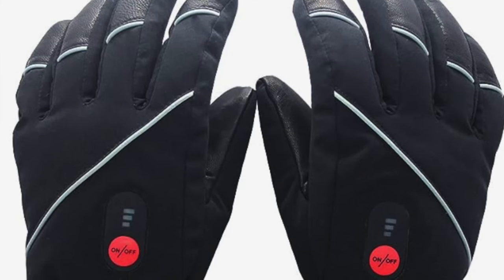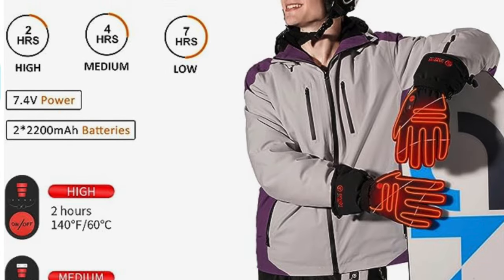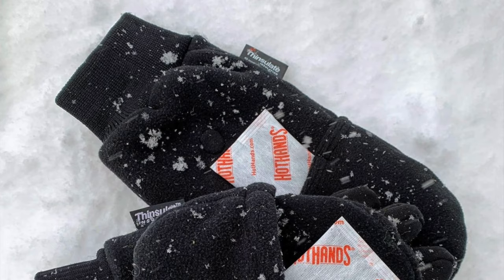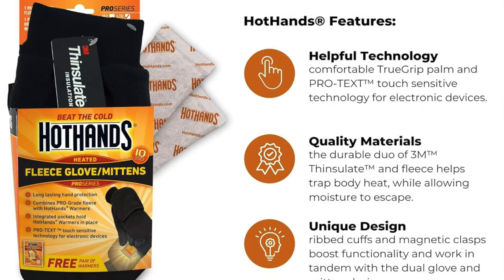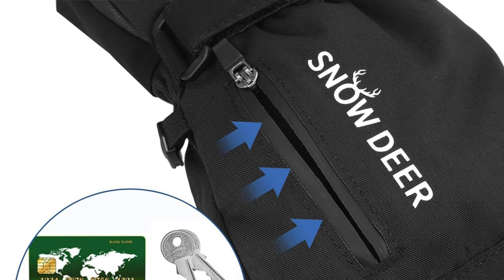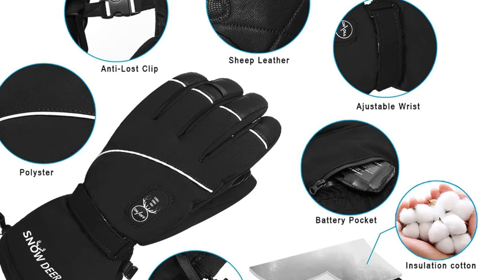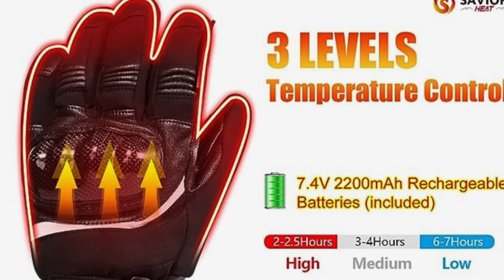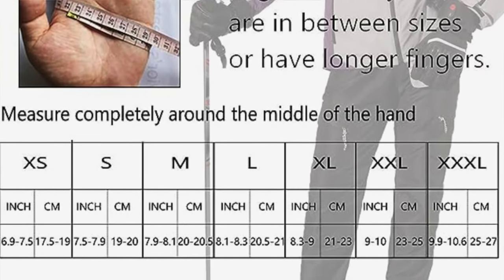TOP 5 BEST HEATED GLOVES - Heated Glove Review (2023)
Are you looking for the Best Heated Gloves? Check the list below for the Best Heated Gloves currently on the market.

See my recommendations below:

Best For Most
Best Value
Best For Skiing
Best For Snow
Best For Motorcycling

Thanks for checking out this Best Heated Gloves review video. In this video, you’ll learn about the Best Heated Gloves available. I tried to keep this list as comprehensive as possible and include something for everybody no matter what you’re looking for.